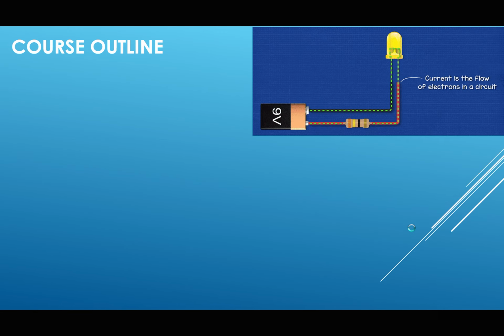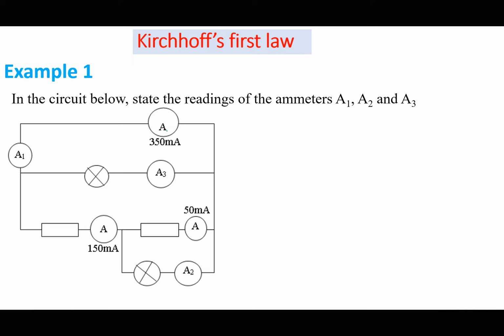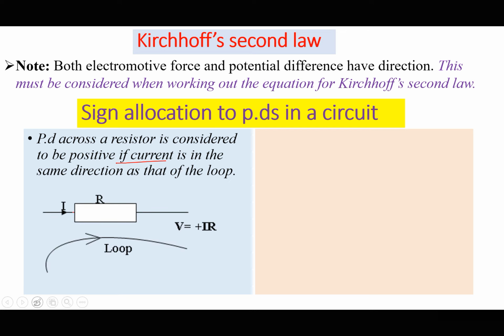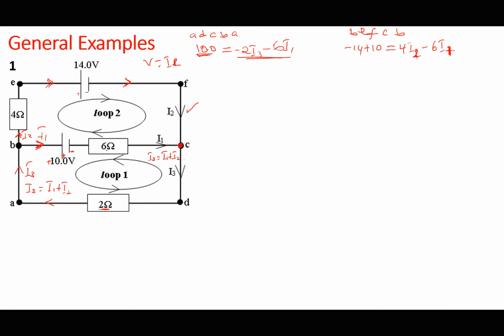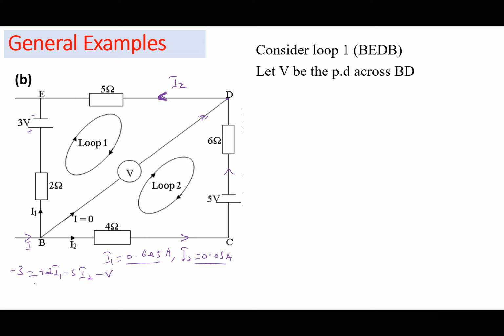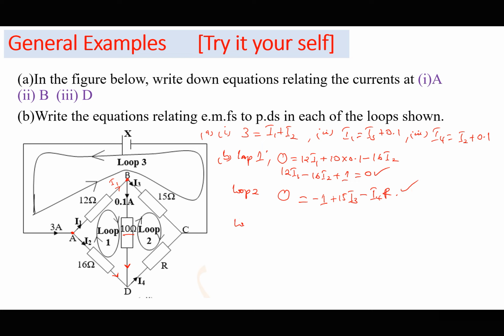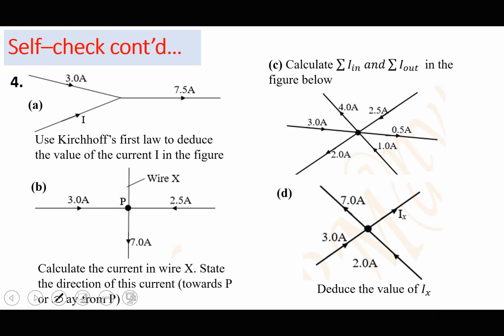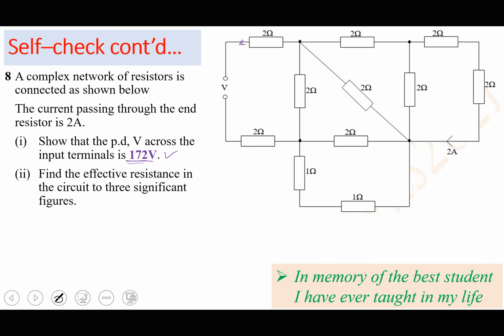ELECTRICITY & D.C CIRCUITS Lesson 6 [AS Physics 9702]gcse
The tutorials will take you through the basic concepts of Electricity & D.c Circuits that you need to pass Physics 9702 Paper 1 & 2. These include;  Electric current, Resistance , Resistivity, e.m.f and internal resistance, lost volts, terminal p.d, Potential difference, Power, Potential dividers, Kirchhoff's Laws, Practical circuits.